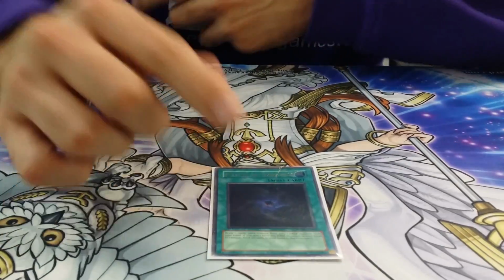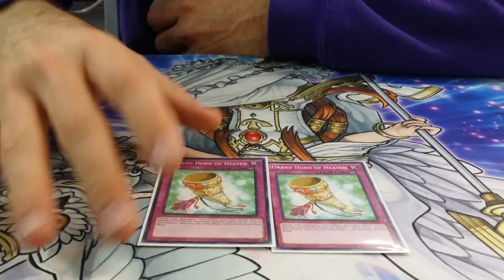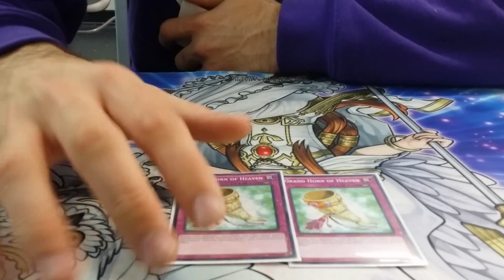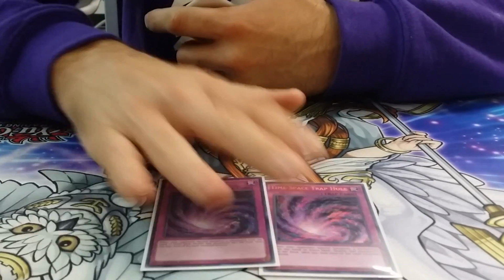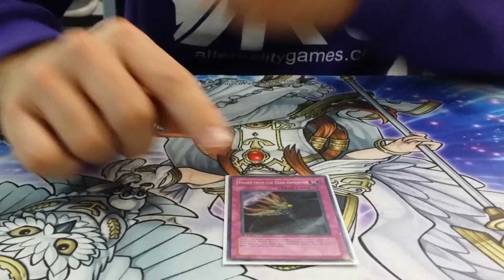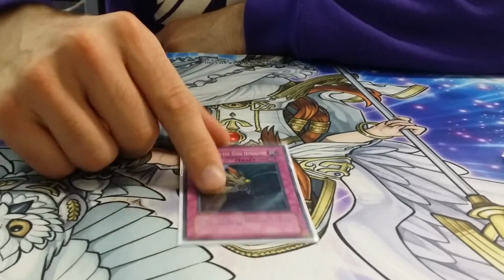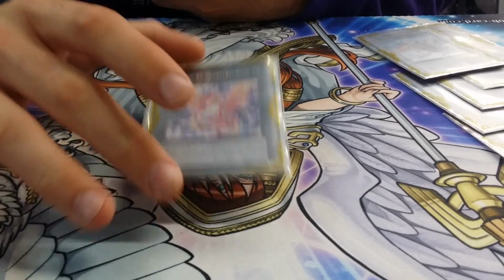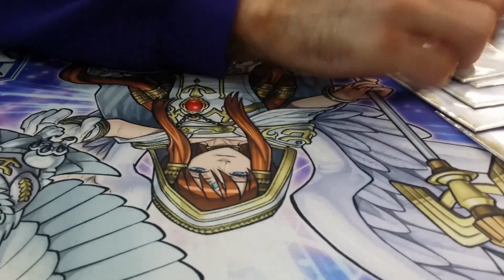Team Relinquished- 1st Place CS Championship Kozmo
Hey guys, it's your boy Rootz with another deck profile. Alot people asked and we are here with Michael State who is a familiar face with our channel and his 1st place Kozmo Deck that he won at the Coolstuff Games Championship this past weekend. Plz forgive us for the noise and technical difficulties and enjoy the video.